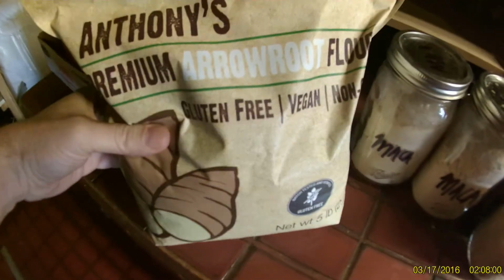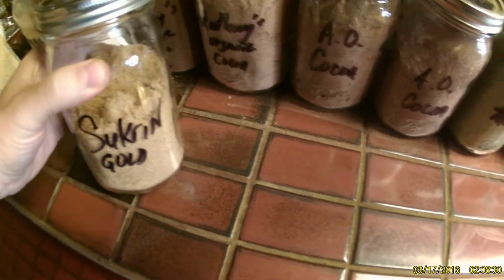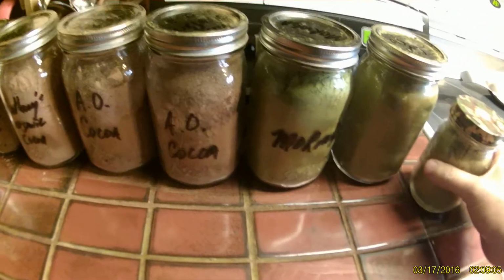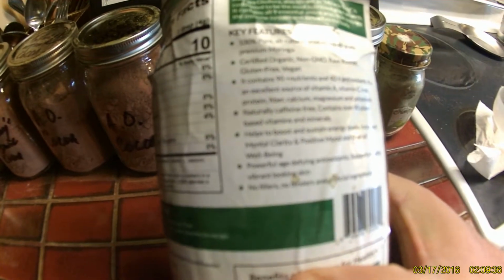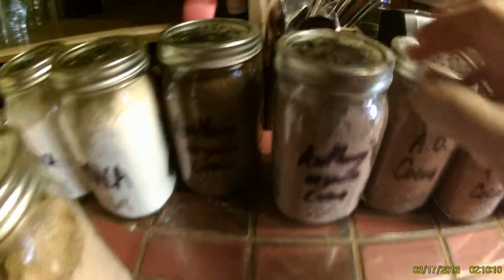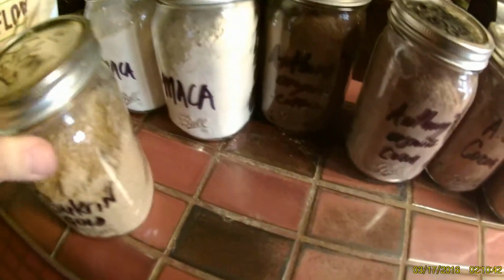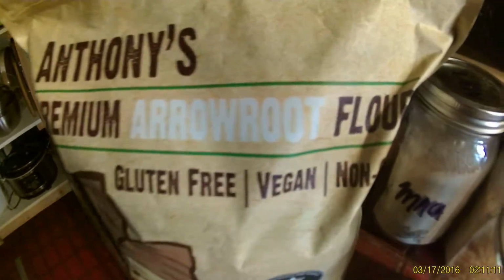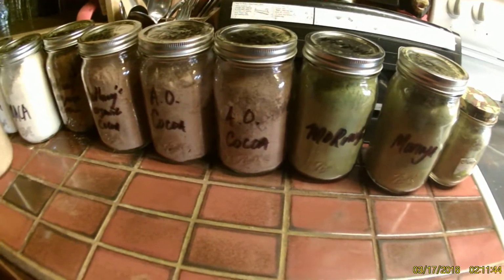Time to Reorganize my Pantry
Quick video on reorganizing pantry and preserving food stores and powders.